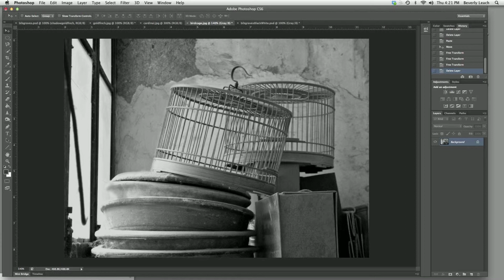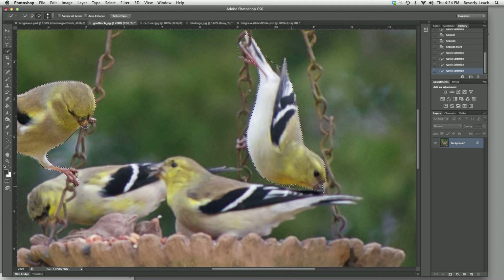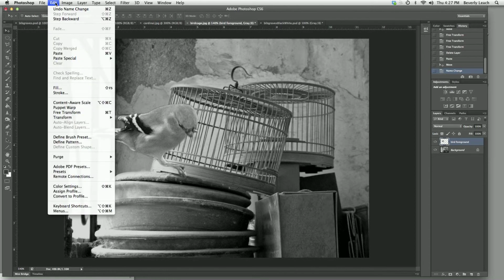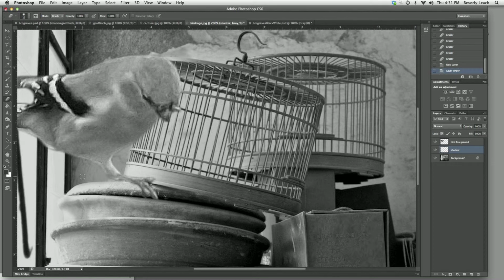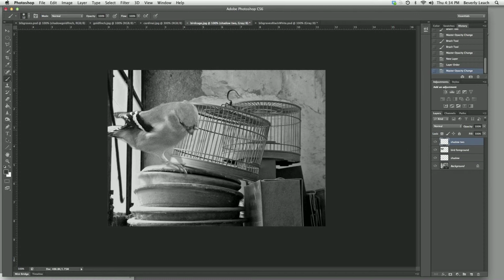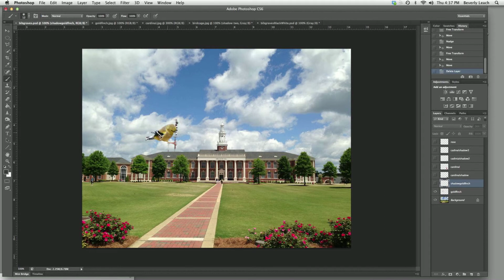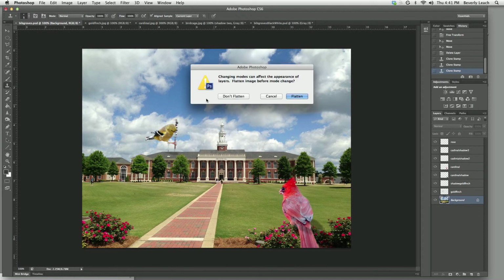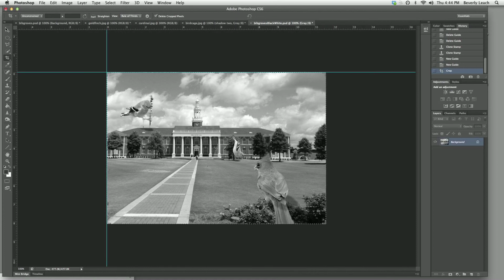Photoshop - Techniques for Scale Distortion Project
The assignment is to use space and scale with value. Your file will be grayscale and you are to alter an image and distort its scale in proportion to the environment it is placed. Thought to the direction of light is necessary to control the sense of space and value.